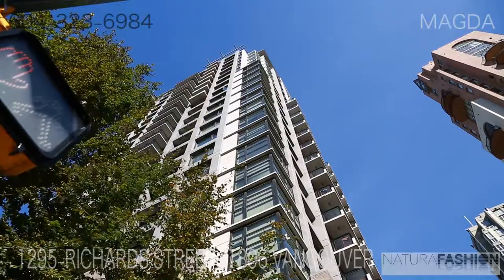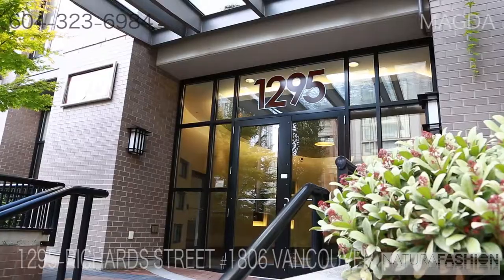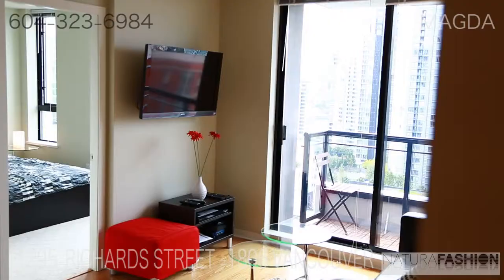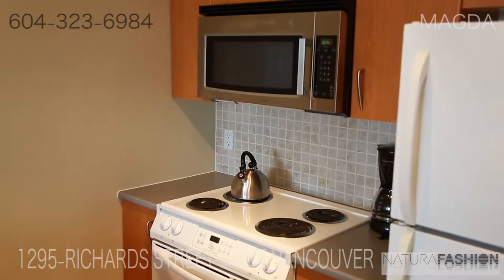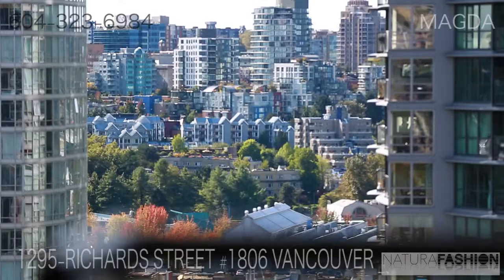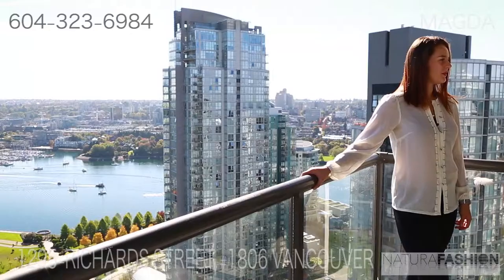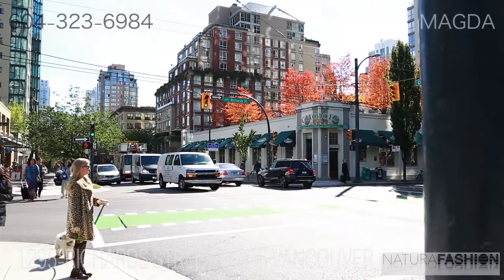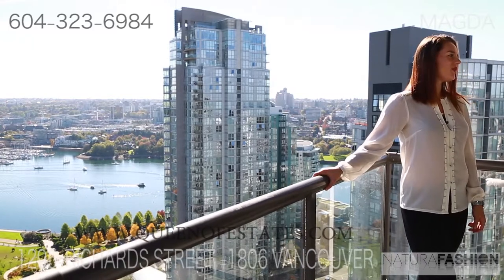SOLD in a week $399.000 # 1806-1295 Richards Street, Vancouver BC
MLS® ID: V1030148

Wonderful 1 bedroom and a den unit in the popular OSCAR building by BOSA. This recently updated, bright and open layout home offers beautiful Southern views of the False Creek, George Weinborn Park, City lights and some English Bay too. Fantastic Yaletown location steps to shopping, parks, seawall, restaurants, entertainment, Canada Line skytrain and more. Convenient amenities such as visitor parking, garden, gym, party room and theatre. Rentals & Pet friendly! Updates include beautiful new floors (hardwood,tile,carpet), paint, light fixtures, blinds, SS dishwasher & range-hood microwave, garburator. Shows great, low strata fees, perfect investment opportunity. 1 parking stall and balcony included. Don't miss out!

Living Area: 553 Square Feet
Beds: 1
Baths: 1